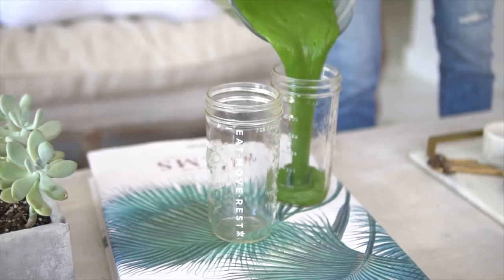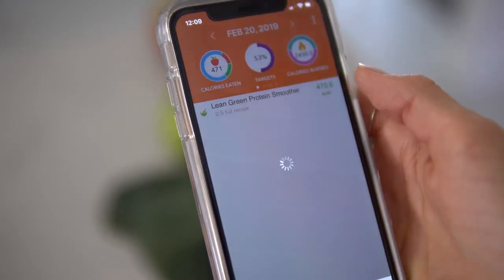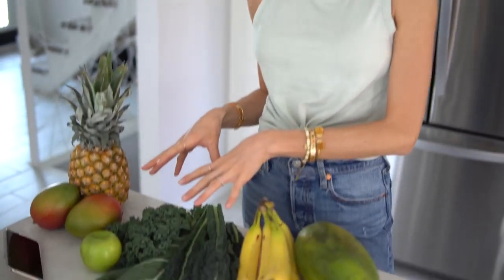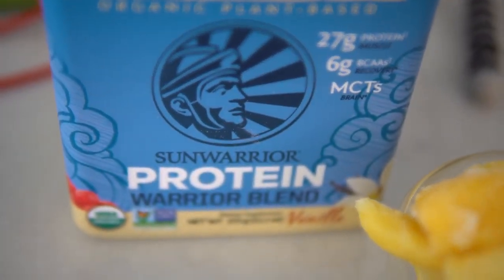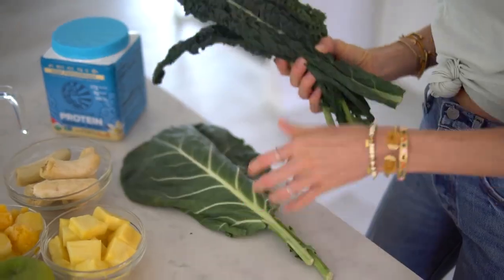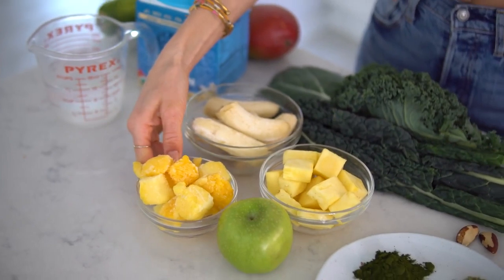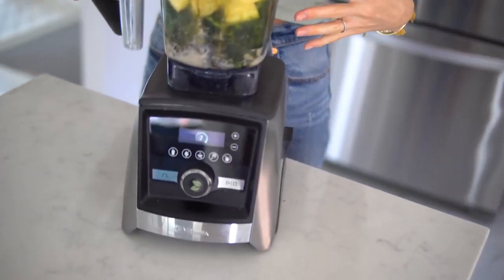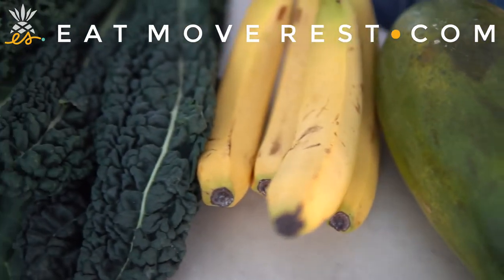Smoothie - Green- Protein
green smoothie,
health coach,
lifestyle,
smoothie,
green smoothie,
kale,
fruit,
inflammation,
oxidative stress,
antioxidants,
salad,
blender,
healthy,
health,
wellness,
nutrition,
kitchen,
multivitamin,
high protein,
greens,
organic,
all-natural,
breakfast,
energy,
fitness,
vegan mom,
vegan,
raw vegan,
vegatarian,
whole foods,
plant-based,
pineapple,
tropical,
sweet,
snack,
pre-workout,
post-workout,
dairy-free,
gluten-free,
meal replacement,
shake
weight loss
EatMoveRest
health coach
lifestyle
smoothie
green smoothie
kale
fruit
inflammation
oxidative stress
antioxidants
salad
blender
healthy
health
wellness
nutrition
kitchen
multivitamin
high protein
greens
organic
all-natural
breakfast
energy
fitness
vegan mom
motherhood
parenting
newborn
new baby
family life
vegan
raw vegan
vegatarian
whole foods
plant-based
pineapple
tropical
sweet
snack
pre-workout
post-workout
dairy-free
gluten-free
meal replacement
shake
weight loss